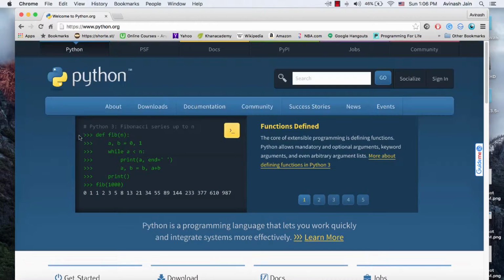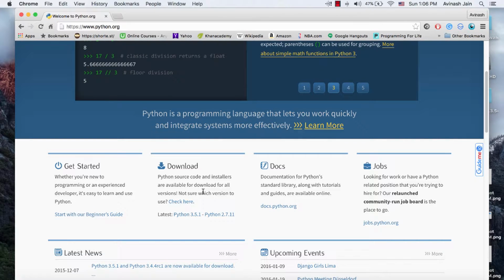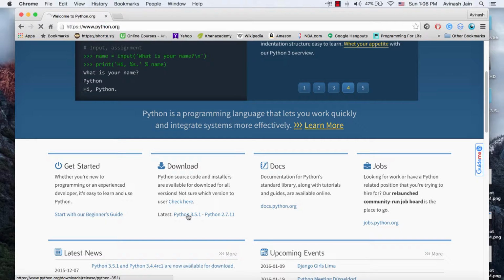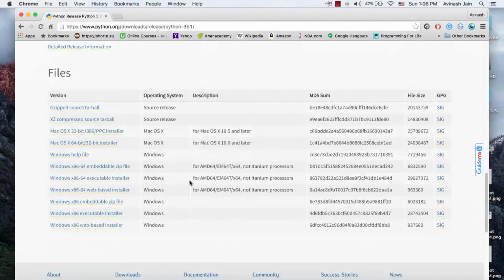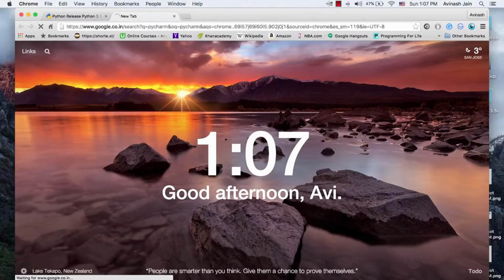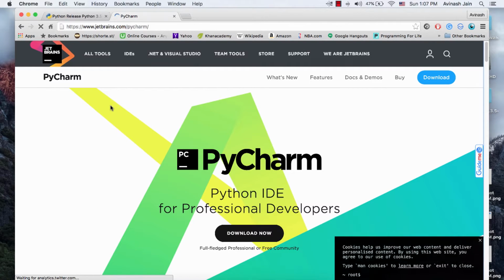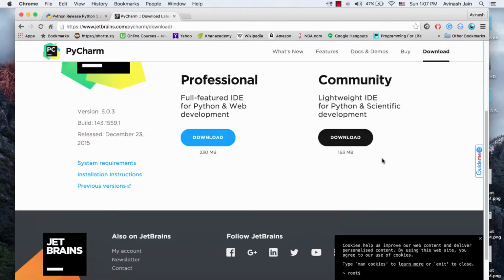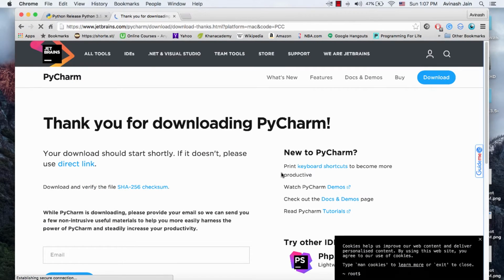002 Requirements and Downloads